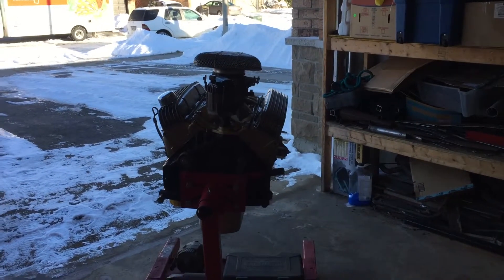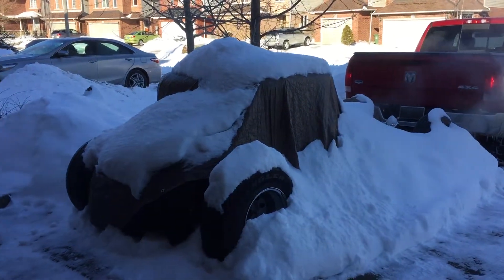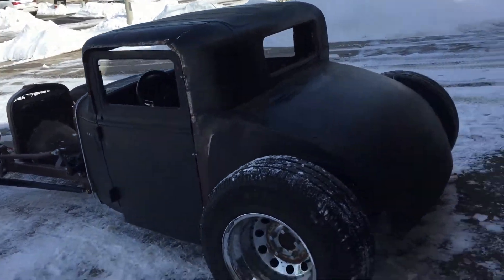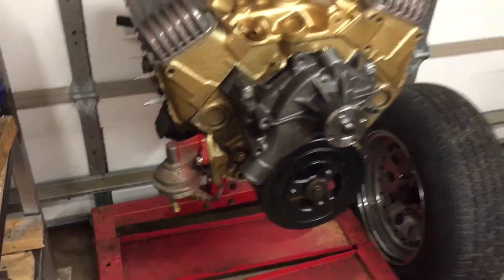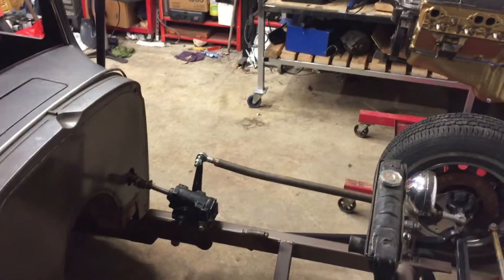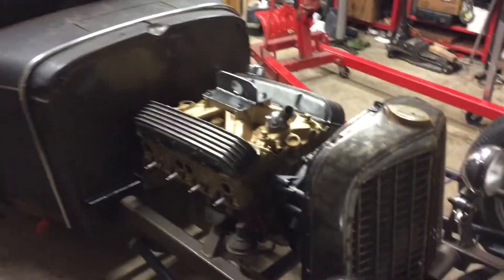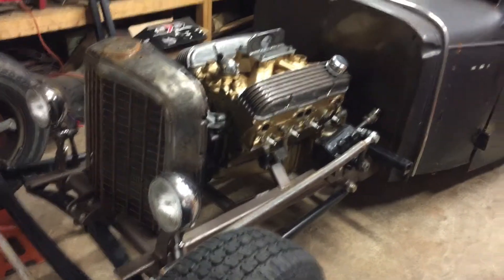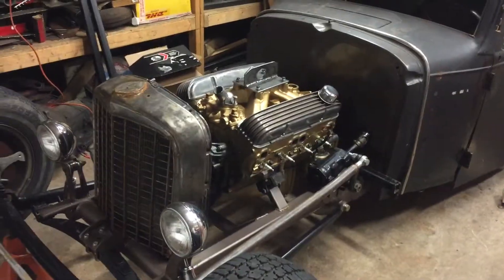SBC diy engine lift plate